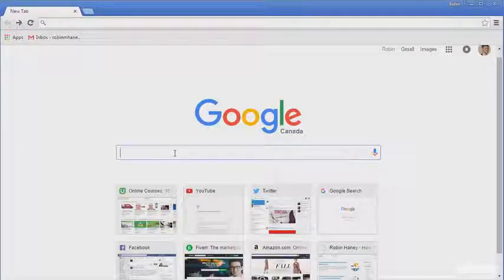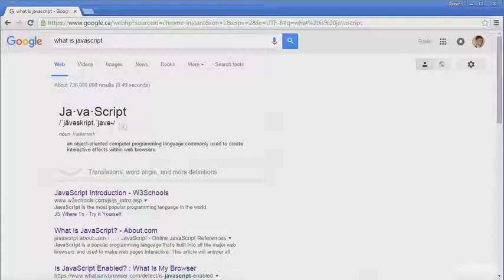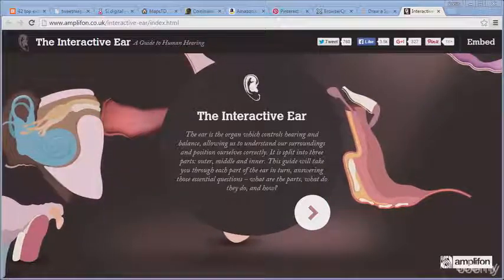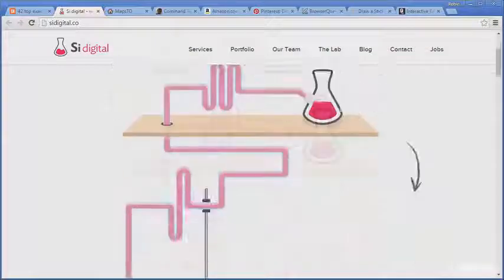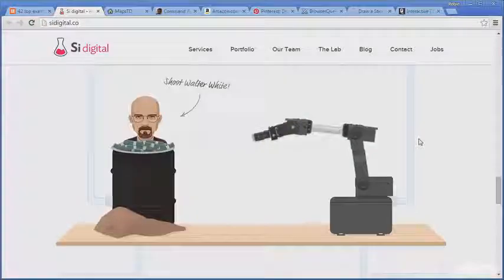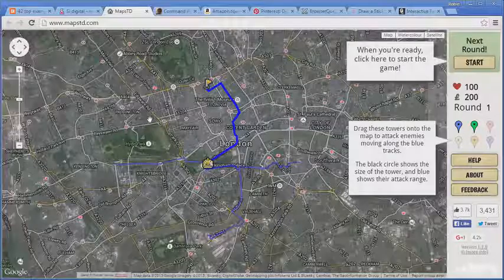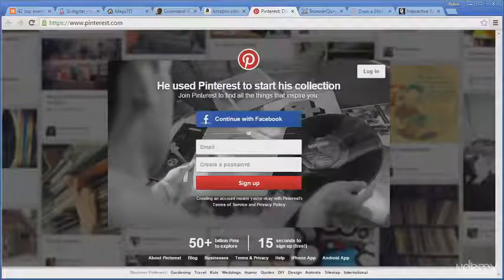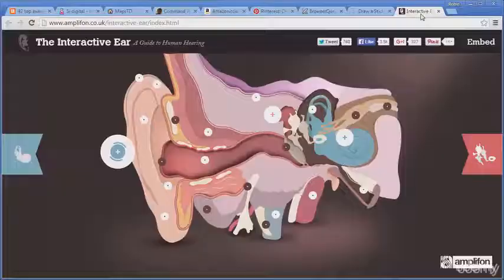What is JavaScript and Some Live Examples Of it On The Web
JavaScript For Beginners - Learn JavaScript From Scratch
Learn The Fundamentals Of The JavaScript Programming Language